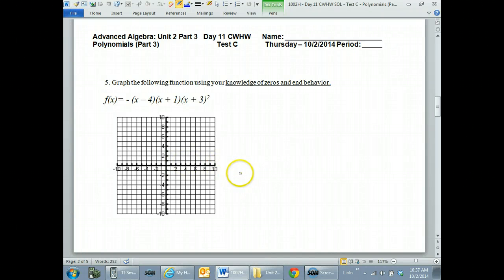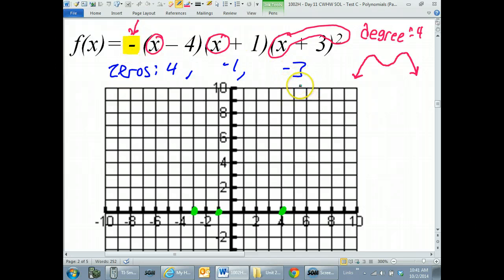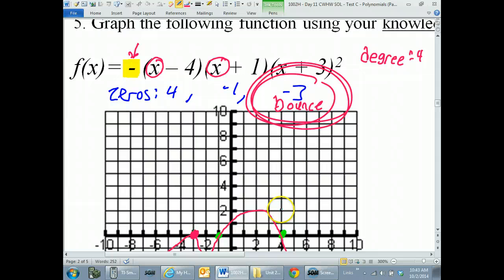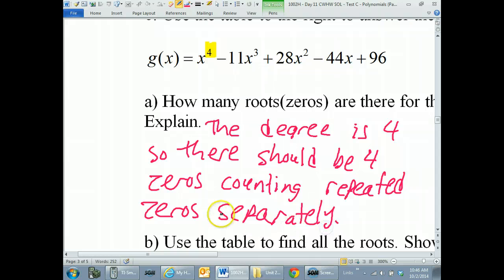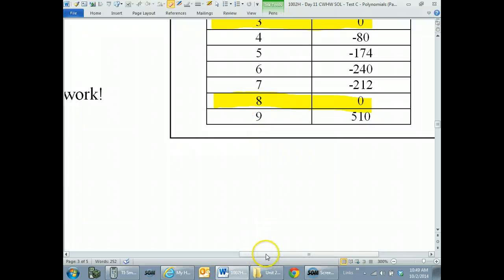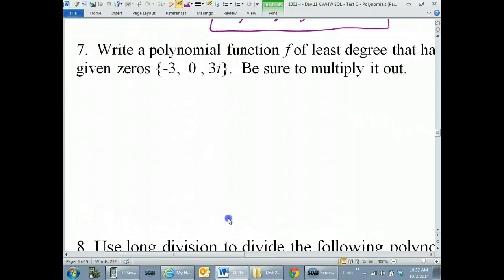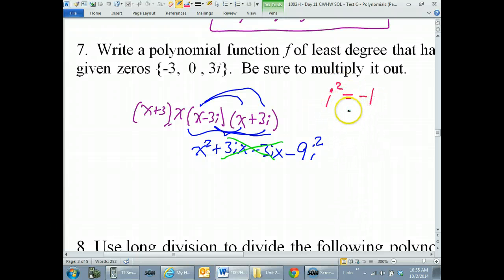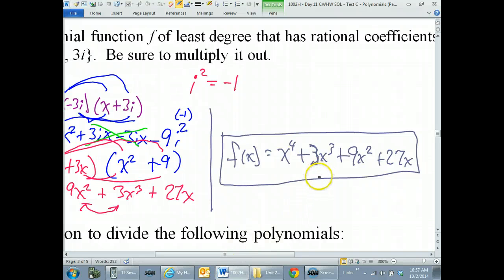Day 11 CWHW #5 to #7 Graph a Polynomial + Write a Polynomial Given Zeros + Find the Zero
How do you write the equation of a polynomial given the zeros?

How do you find the zeros of a polynomial?

How do you factor a polynomial?